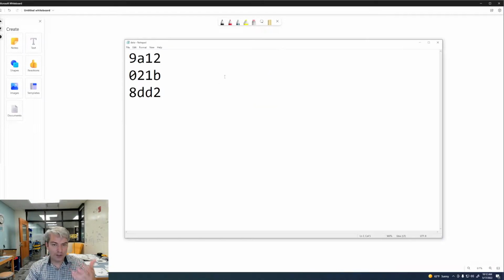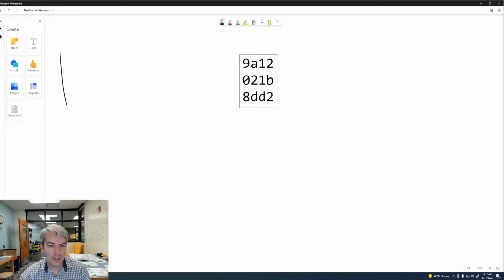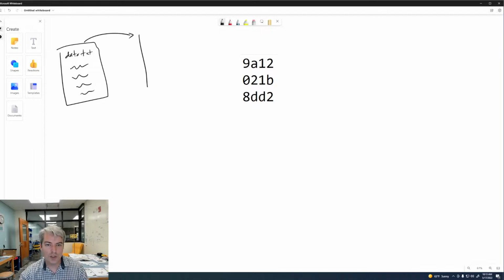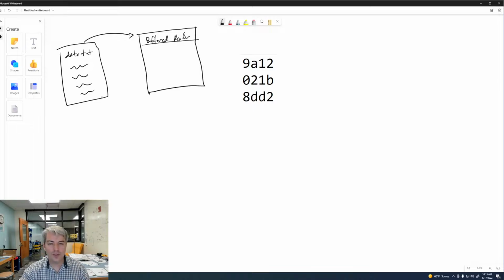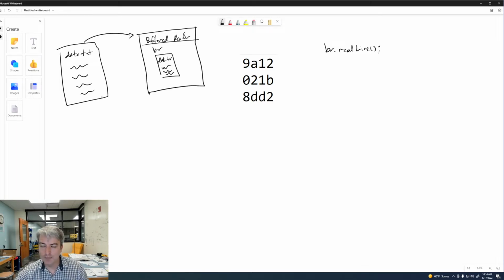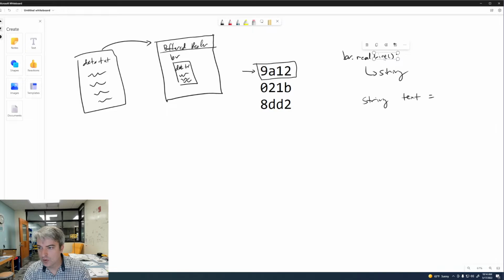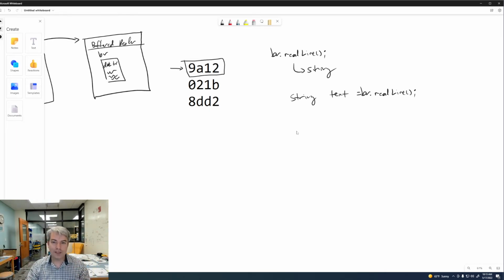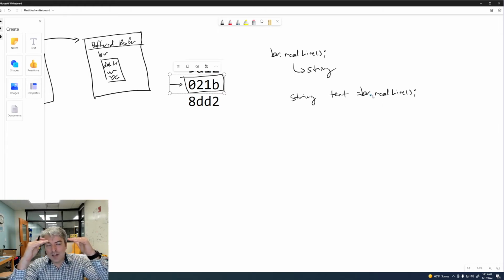IO 1 BufferedReader